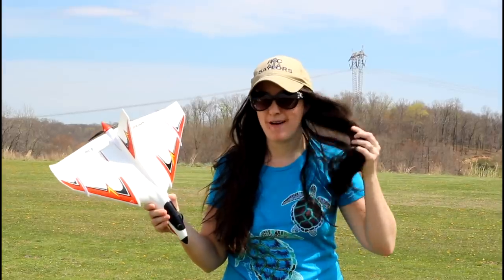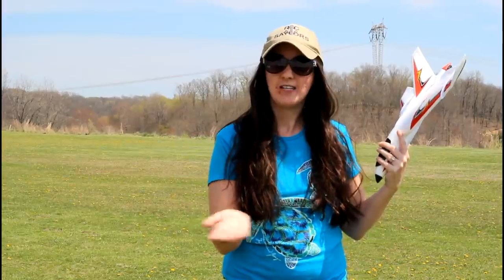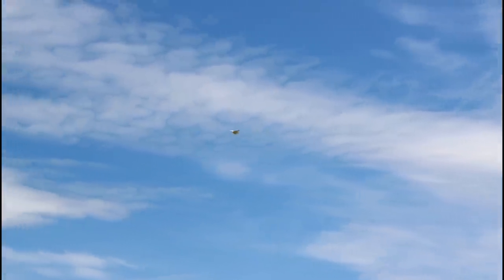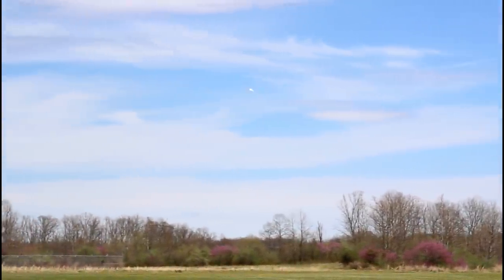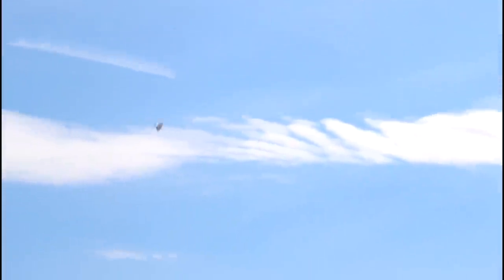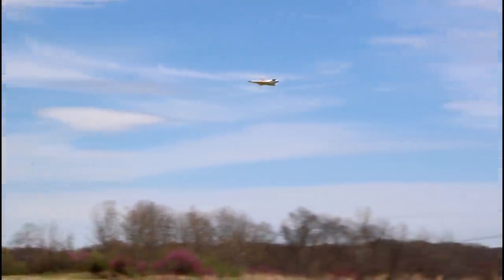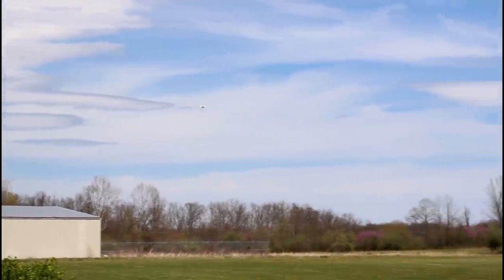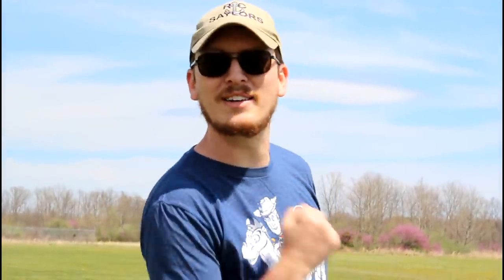E-flite Delta Ray One Follow Up After 4 Months - Super Durable RC Plane - TheRcSaylors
We've decided to give updates on some of our favorite RC things that we keep for a while and this is definitely one of those vehicles!  We love the Delta Ray One for many reasons.  Let's fly this thing and we'll show you why!!  Happy Flying!

Support TheRcSaylors